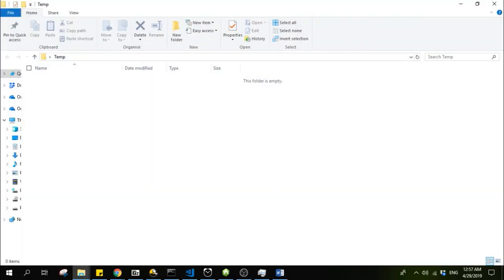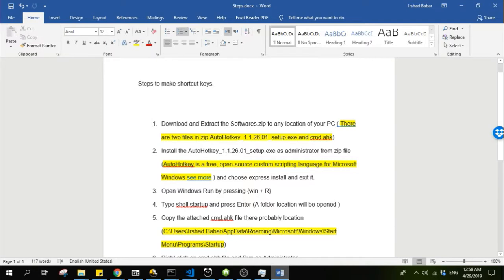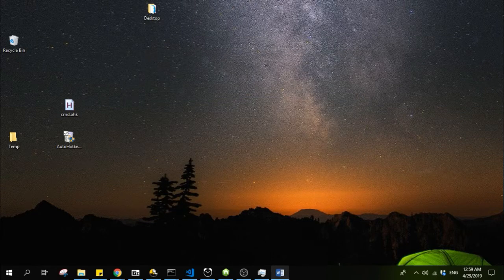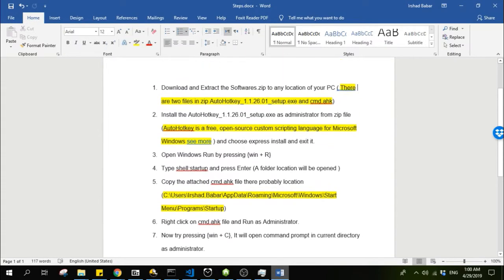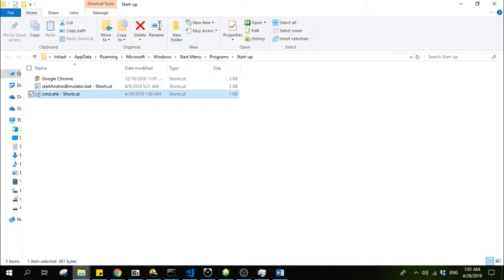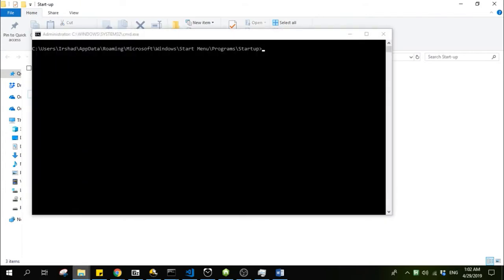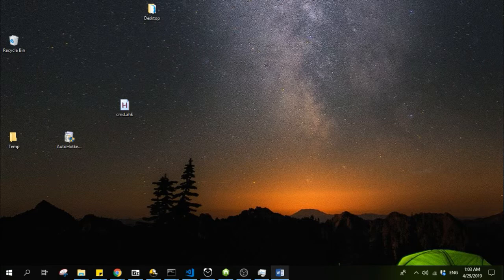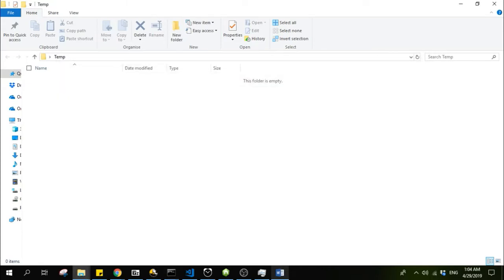How to Open Command Prompt (CMD) Quickly In Current Directory In Admin Mode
Hey guys, The video is about how you can open command prompt(cmd) in current directory in admin mode on windows.

Al though, I have mentioned the steps in video still mentioning here

1. to any location of your PC ( There are two files in zip
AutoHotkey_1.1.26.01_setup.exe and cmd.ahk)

2. Install the AutoHotkey_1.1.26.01_setup.exe as administrator from zip file (AutoHotkey is a free, open-source custom scripting language for Microsoft Windows see more ) and choose express install and exit it.

3. Open Windows Run by pressing {win + R}

4. Type shell:startup and press Enter (A folder location will be opened )

5. Copy the attached cmd.ahk file there probably location (C:\Users\Irshad.Babar\AppData\Roaming\Microsoft\Windows\Start Menu\Programs\Startup)

6. Right click on cmd.ahk file and Run as Administrator.

7. Now try pressing {win + C}, It will open command prompt in current directory as administrator.